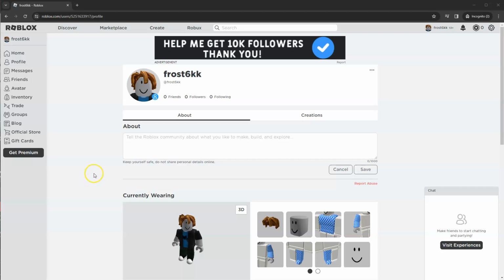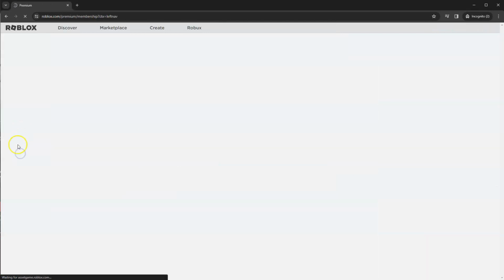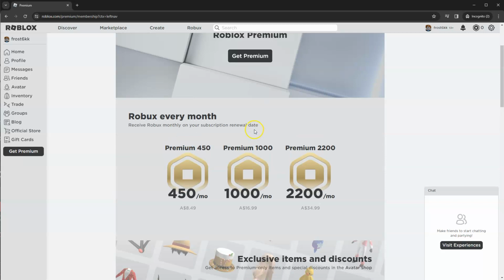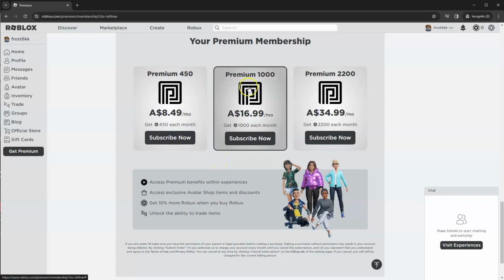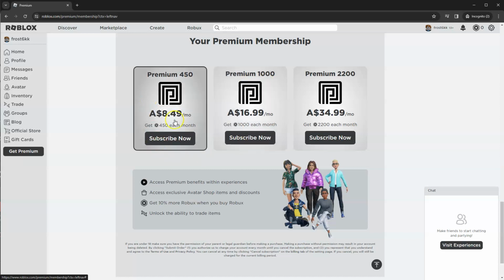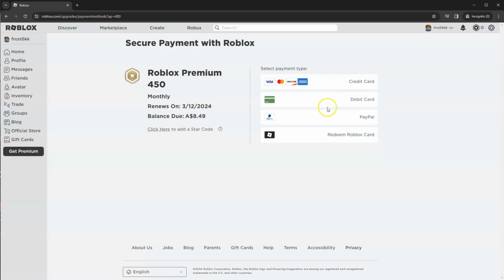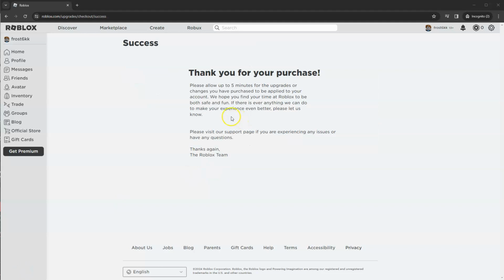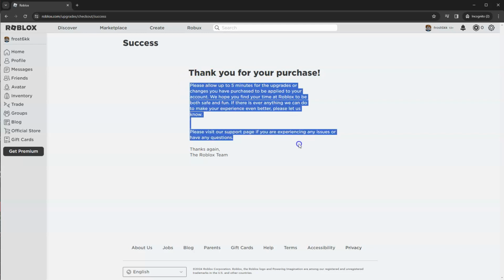How To Get Roblox Premium Account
Learn How To Get Roblox Premium Account